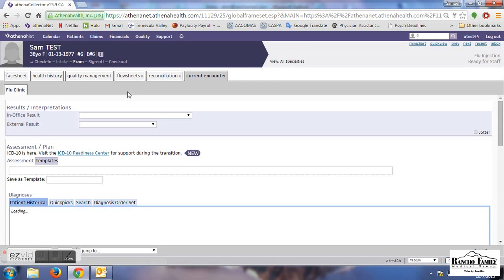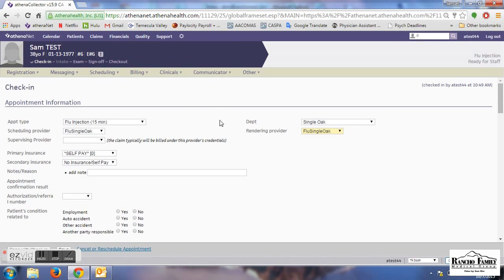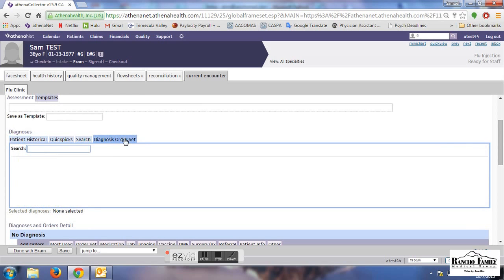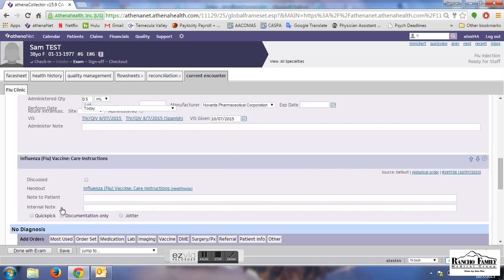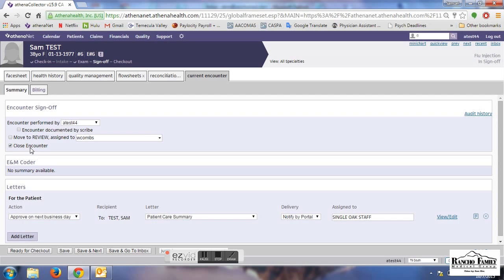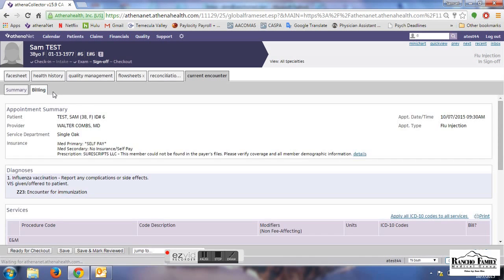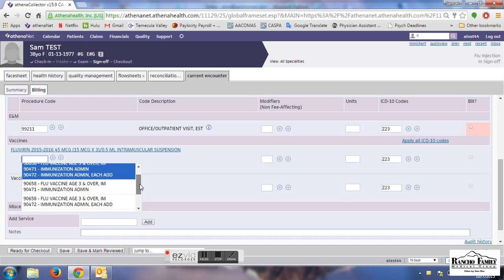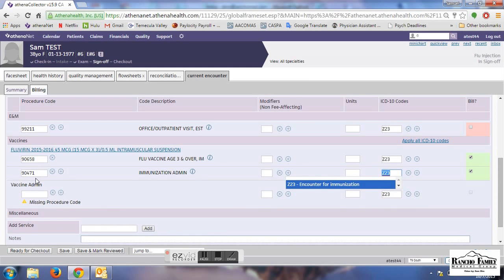Closing Encounter for Flu Clinic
How to complete an encounter for our Flu Clinic.

How to complete an encounter for flu clinic